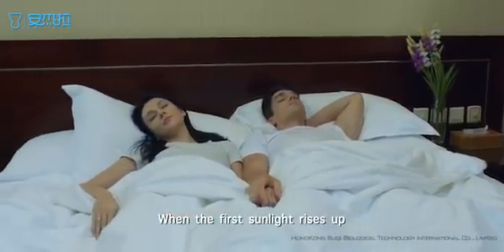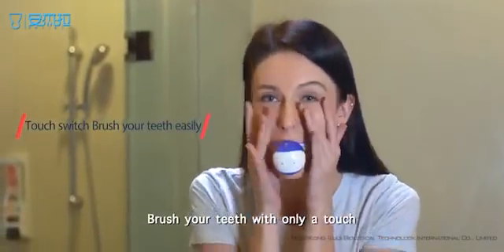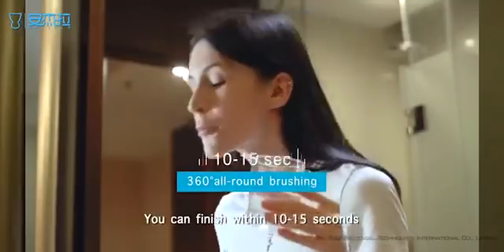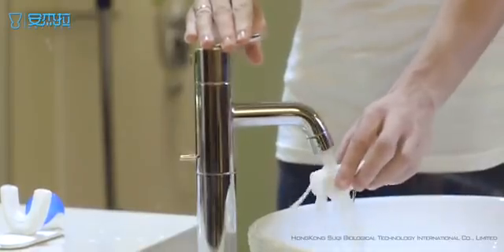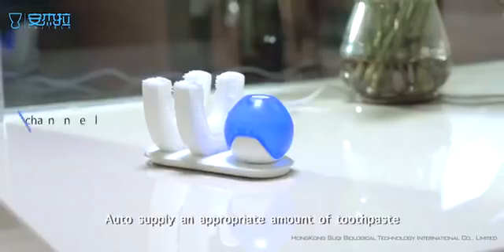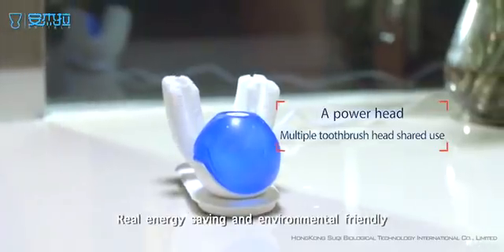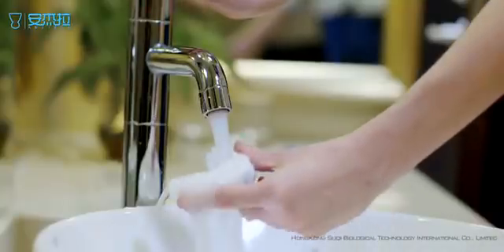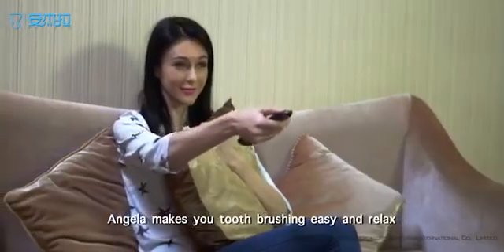ANJIELA Automatic Electric Wireless Charging Toothbrush White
Features:
Unique U-shape Bite Design: U-shaped bite is designed to fit the mouth shape, can clean the surface and interior of the teeth in all directions. Made by food grade antibacterial silica gel, super waterproof, can be cleaned and reused, can kill 99.99% of the bacteria in the mouth.
360 Degree Brushing: By ultrasonic technology, delivering enormous energy to the toothbrush head, combined with U type toothbrush top innovation function and unique design, using only a 10-15 seconds to complete a 360 degree omnibearing brushing.
Magnetic Connection: A seamless connection allows the toothbrush head to be closely connected to the head, without worrying about the problem of the power head shedding due to vibration when you brush your teeth.
Touch Switch: A touch switch at the bottom of the toothbrush, discard the excess control button, no longer need to worry about the complicated operation, truly experience the delicate life.
Emancipate Your Hands: U type single mouthpiece design, so you brush your teeth to liberate your hands, improve the efficiency of your life, save your valuable time.
Wireless Charging: 10 minutes a charge, can be used for more than 20 days, truly energy saving and environmental protection.
2 Toothbrush Heads: With 2 brush heads inside, convenient for home use, durable for a long time use.